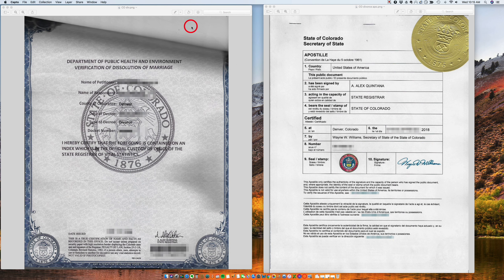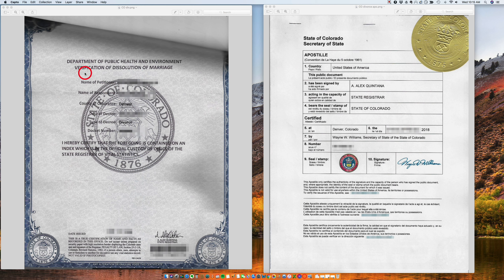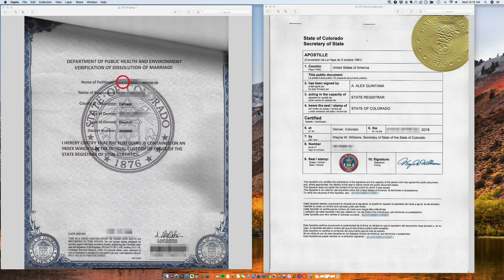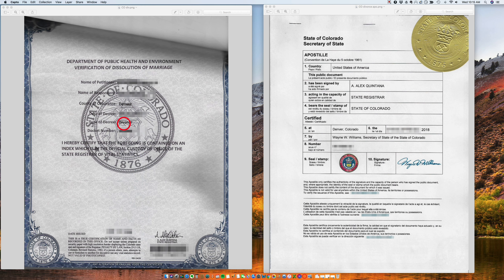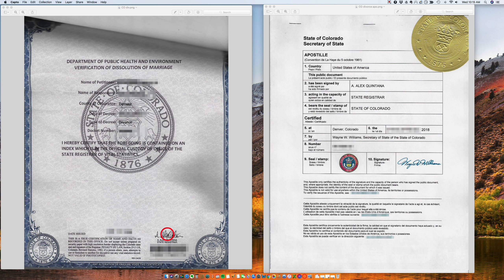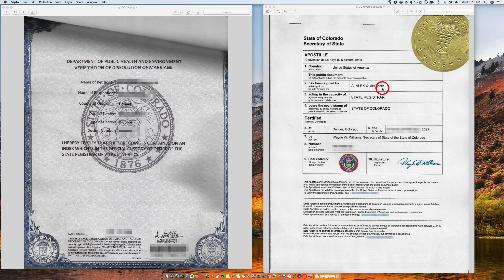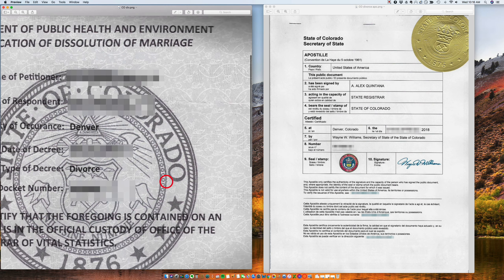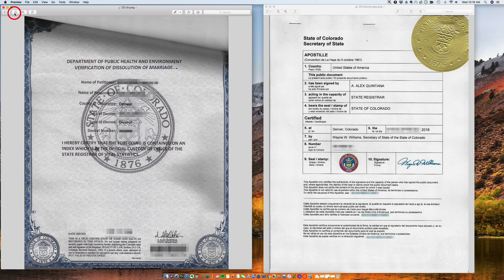How to Apostille a Colorado Dissolution of Marriage